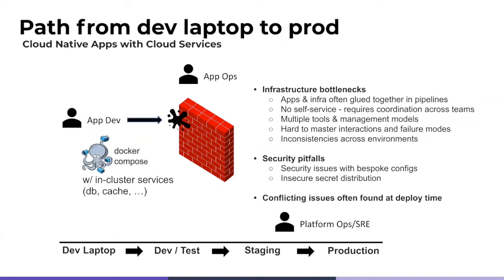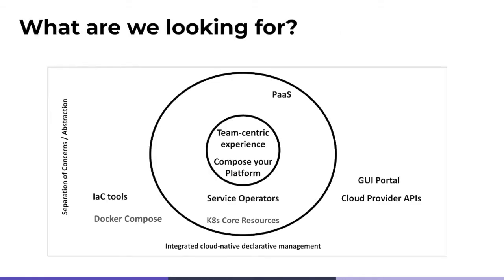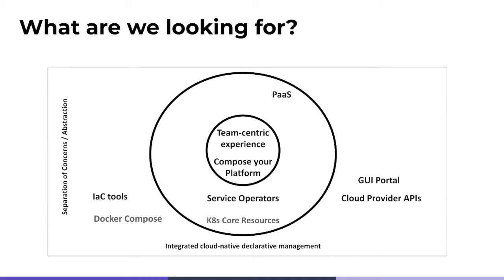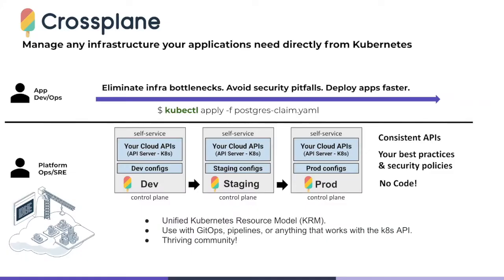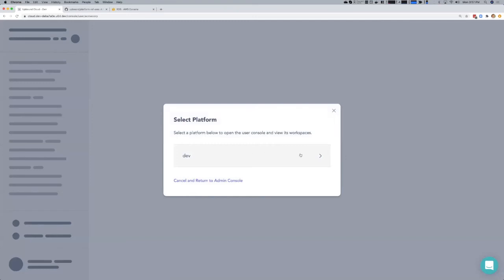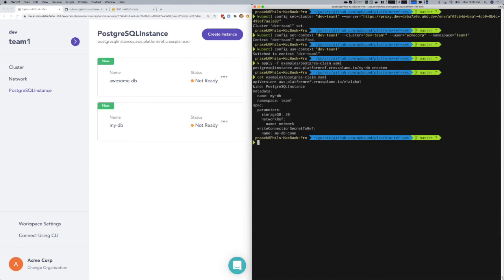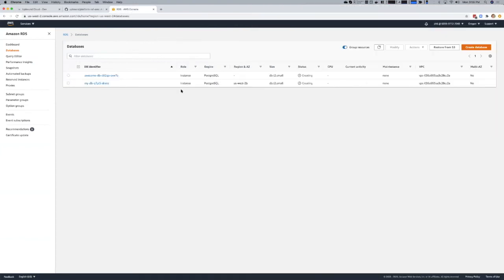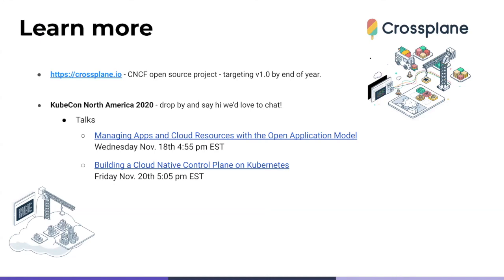Crossplane KubeCon NA 2020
Compose your own cloud APIs with Crossplane to
eliminate infrastructure bottlenecks and deliver apps faster.